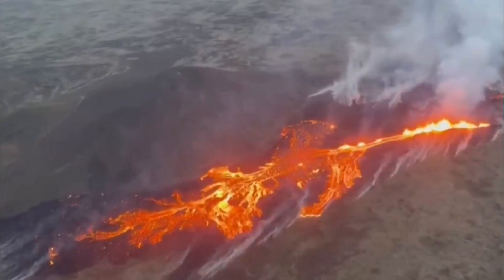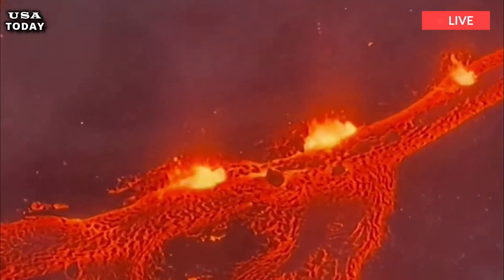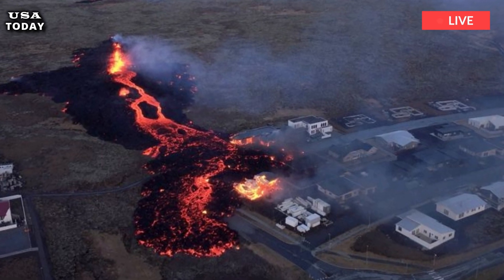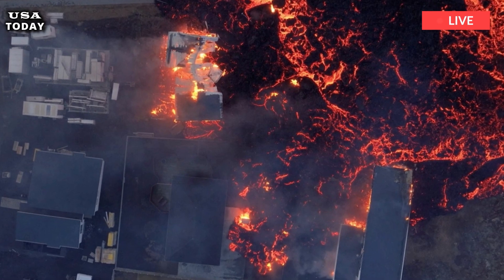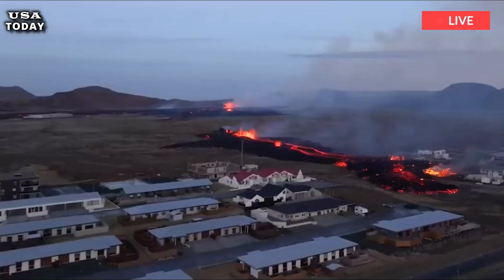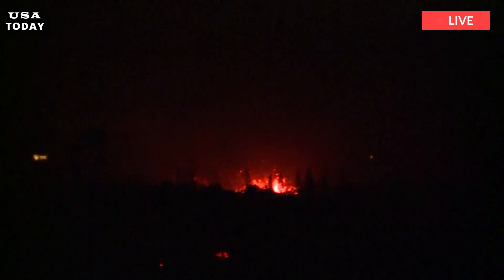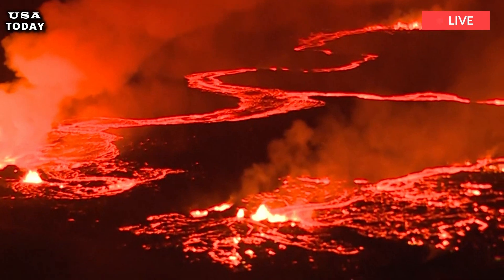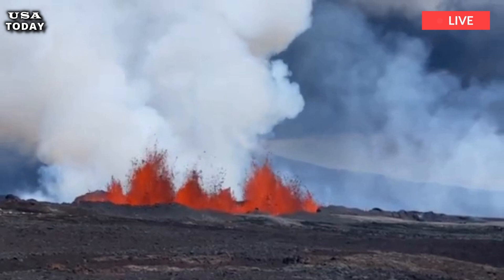Iceland today: Live footage eruption Iceland volcano, lava heading toward Grindavik and blue lagoon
The increasing area of land scorched by volcanic eruptions on the Reykjanes peninsula, Iceland, can be seen in NASA images taken from space. The volcano erupted for the fourth time on March 16, after previously erupting on December 18 last year, then erupting again on January 14 and February 8. The latest eruption is still ongoing, ejecting lava from a 2-mile-long fissure and scorching much of the nearby area approaching the border of the city of Grindavík.